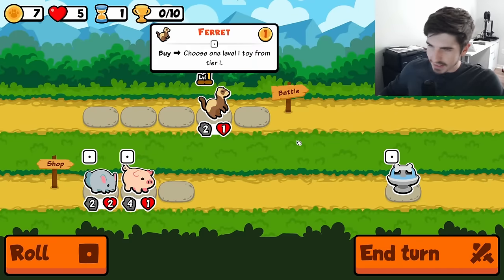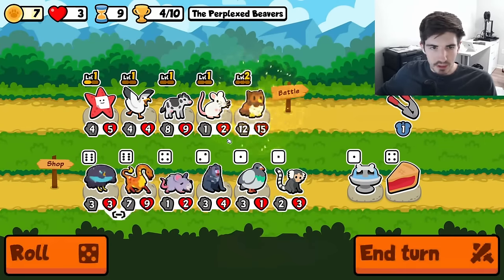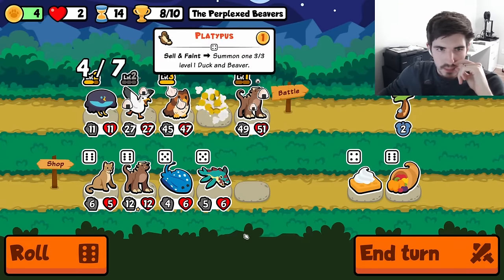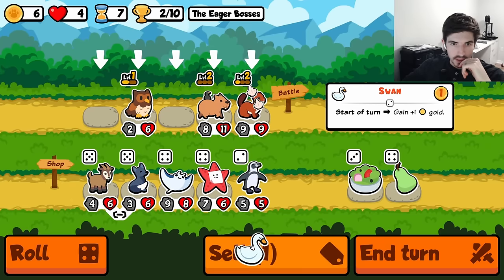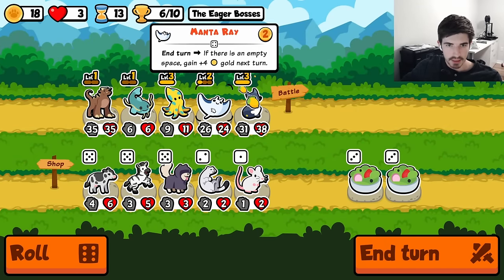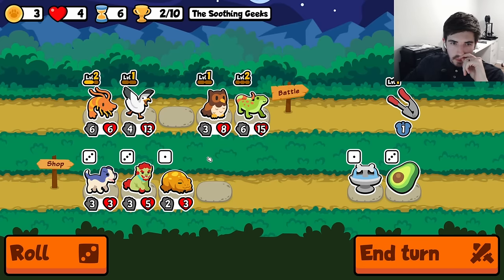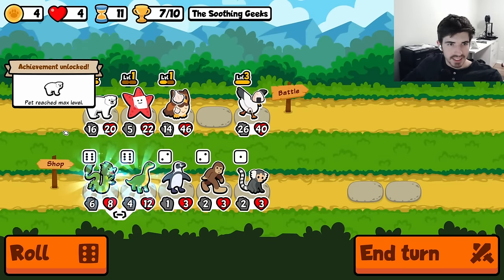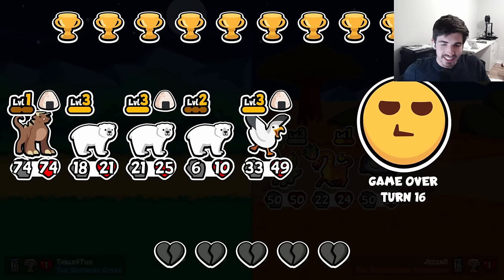Channeling The Hidden Scaling Powers That Be | Super Auto Pets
Today we’re trying a variety of builds that we just haven’t done justice yet this week. Some may be revisiting old builds, others are brand new fresh off the mental press. Yes, we will be stacking polar bears but there is also much more to see beyond polar bears. Check it out and I hope you enjoy.

Key Moments:
0:00 -  Game 1
15:03 - Game 2
28:52 - Game 3